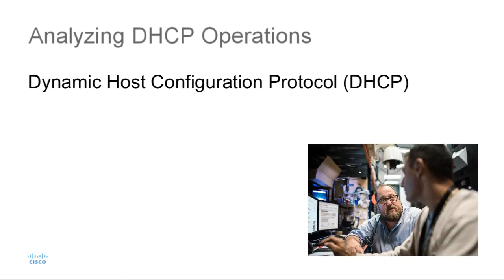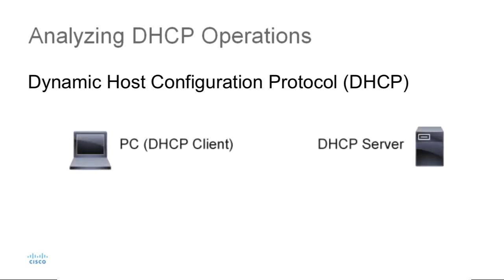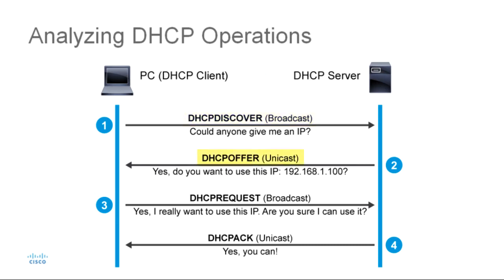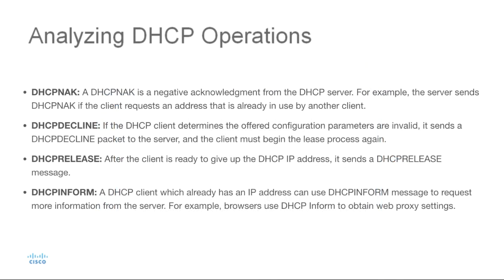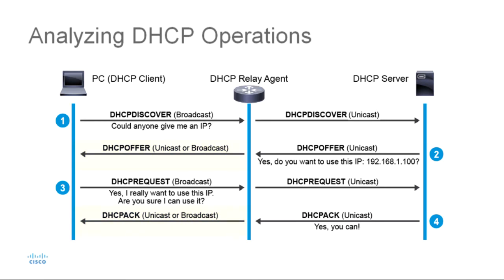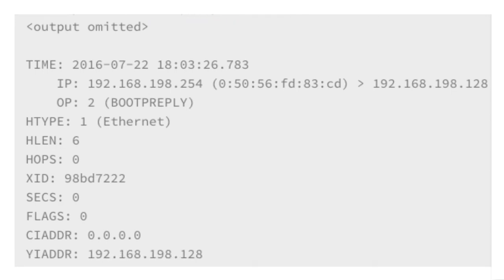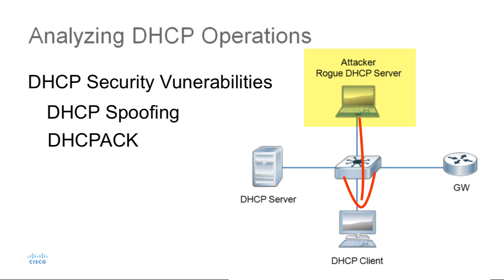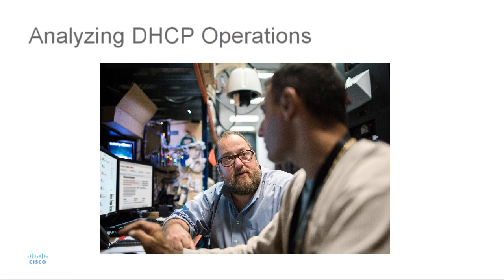Analyzing DHCP Operation || Tutorial 17